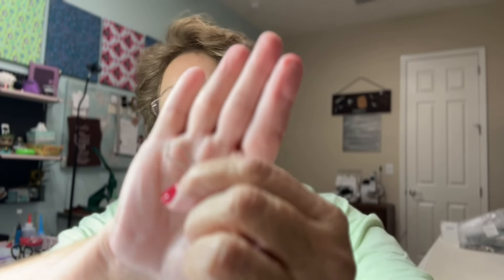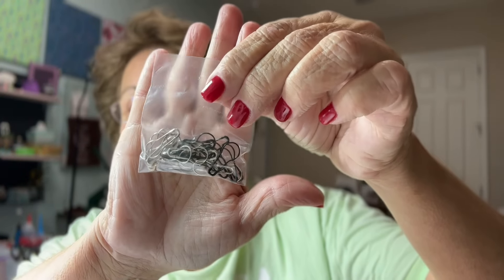Advent Calendar Day 12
Advent Days 9 & 10 - Cataract Update
Do you want to support my efforts to share and create??
Come join my Facebook group and share your makes, ask question and be inspired by many great sewists!